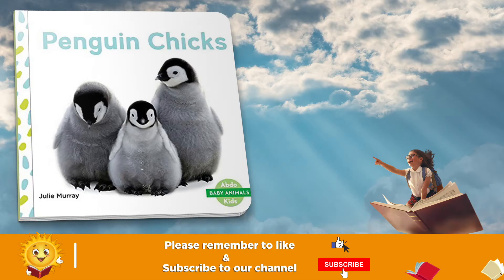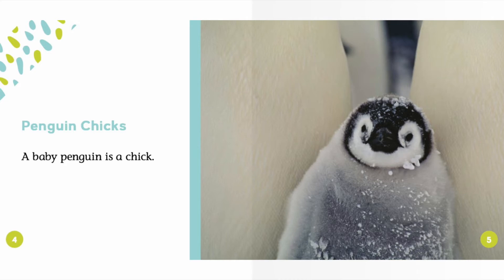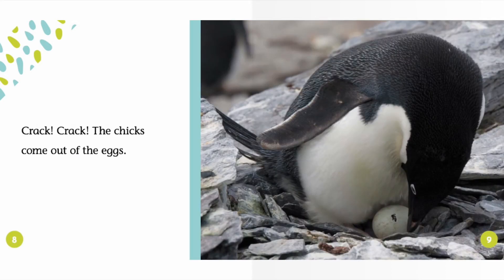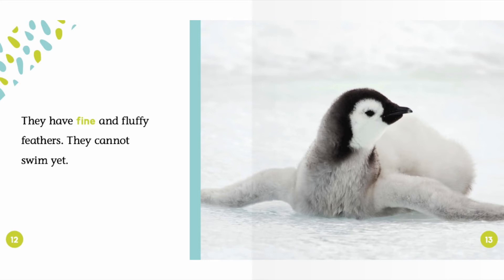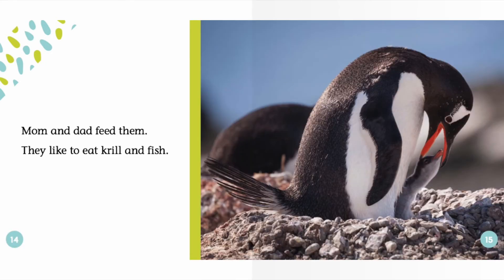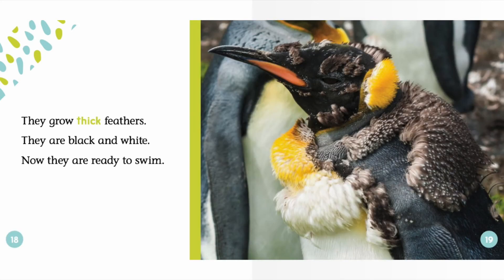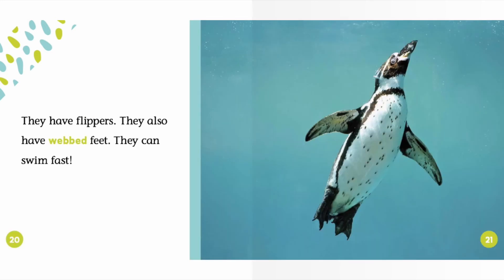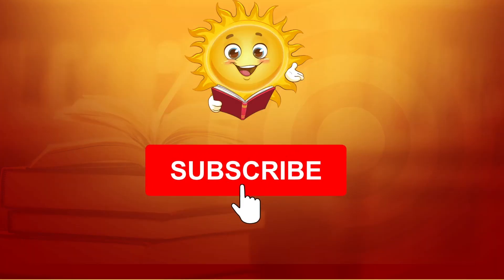Penguin Chicks | Reading Books For Kids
Penguin Chicks Abdo Kids by Julie Murray. This Story was read by Calvin Thomas. Books for kids and all storybooks on this kids channel are for children to learn and read. Save this channel for your homeschool library, to learn English through storytelling. We also have great bedtime stories and all types of exciting books to read for kids! 😁

🔥🔥Our Amazon Storefront

📚 Want to get a head start on your child’s reading?

Reading activity books
Composition books

📚🔥Does your child love to read?! Check out our amazing Amazon Storefront filled with lots of great books! 🤗🤗🤗😃

📚❤️ Amazon Storefront

👋🏽Hello, It’s Reading Time Readers! We are so glad that you’ve decided to check out this story.

STOP BY AND SAY HI TO IT’S READING TIME

📚Please support the author of this story by purchasing their book!